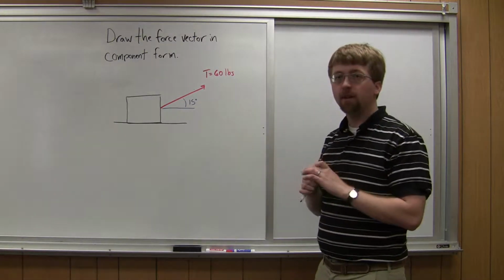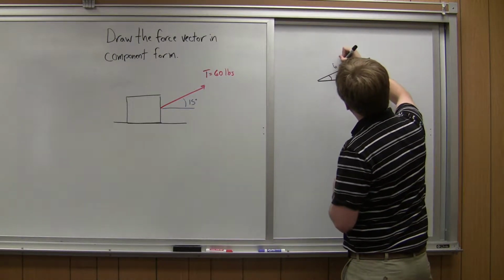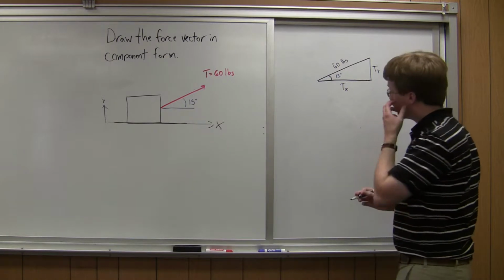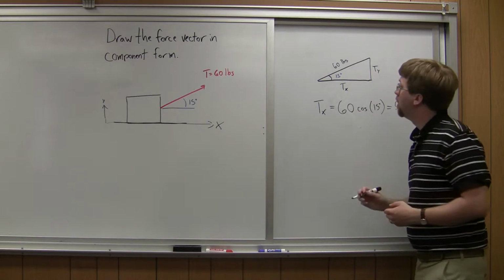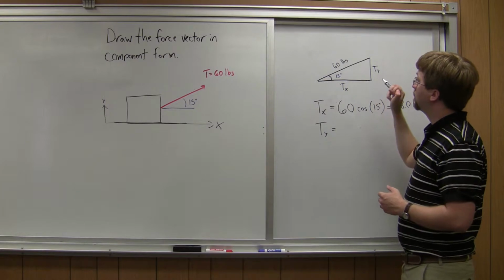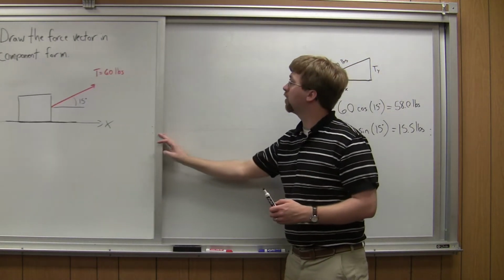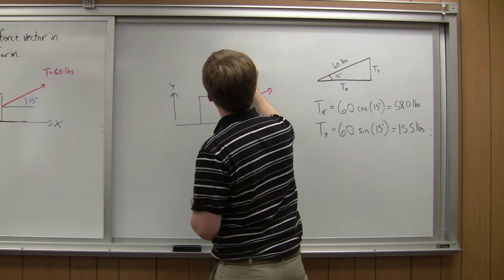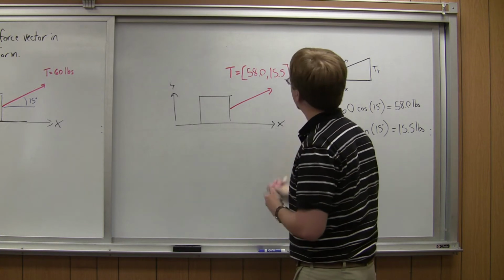Point Forces - Adaptive Map Worked Example 1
The solution to the first example problem on the Point Forces page.